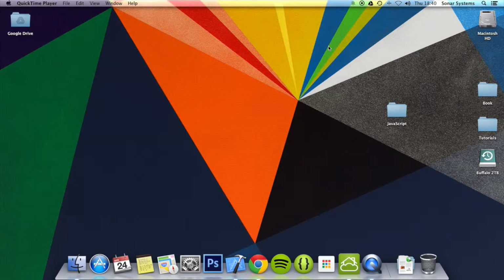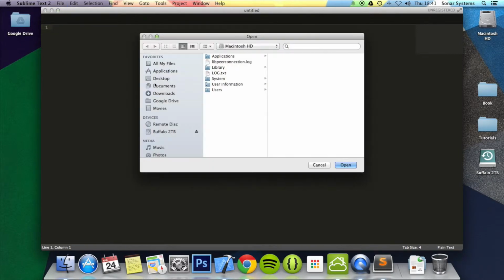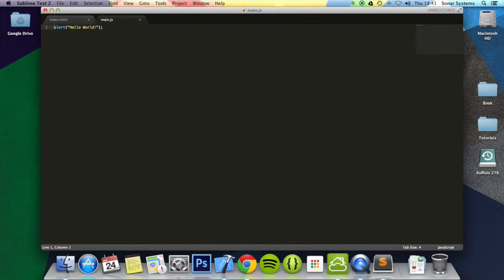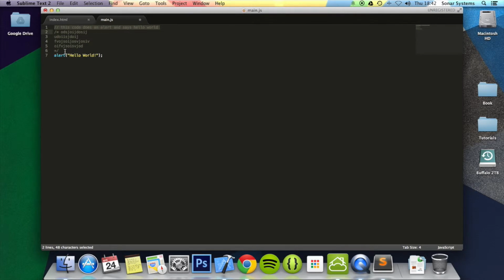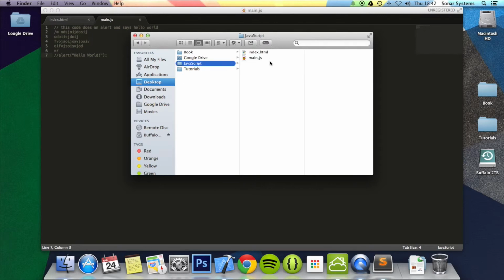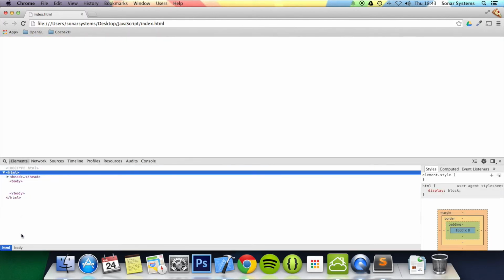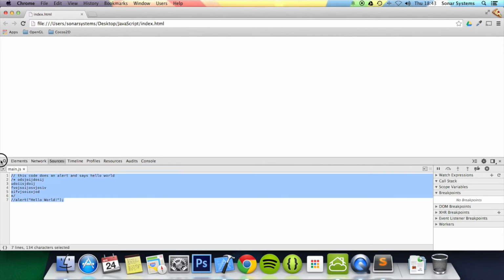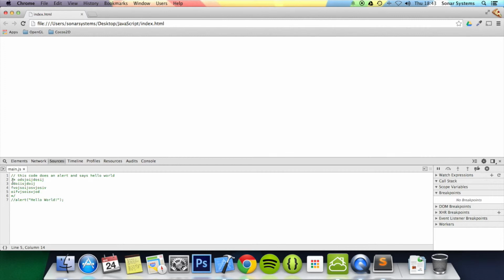JavaScript Basics Tutorial 28 - Commenting